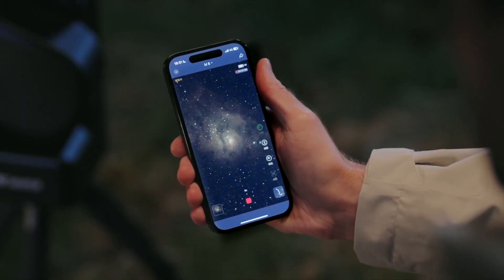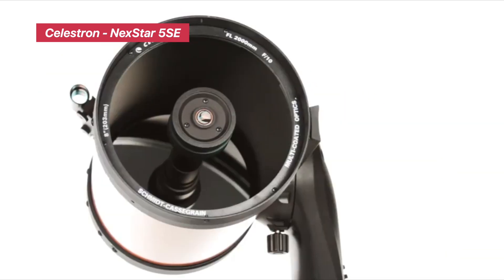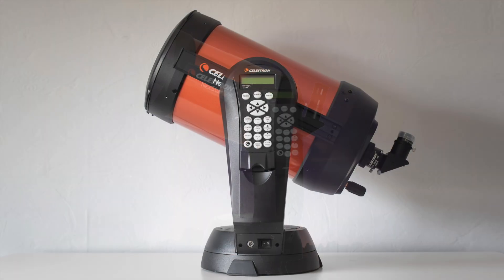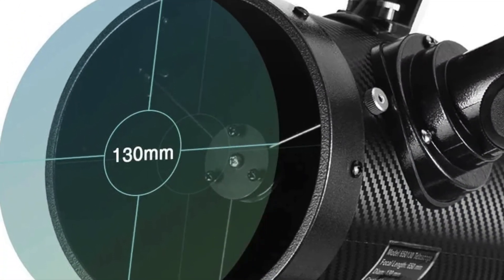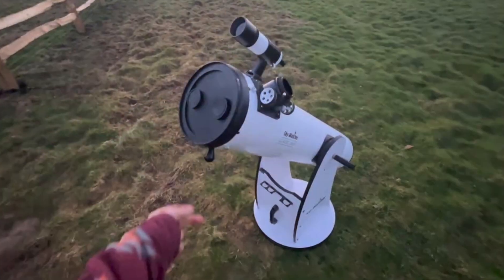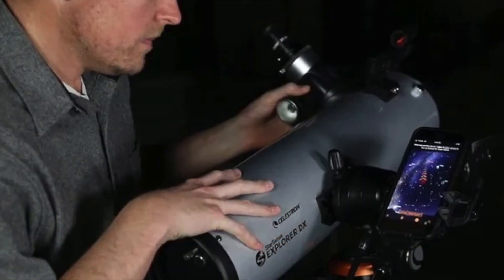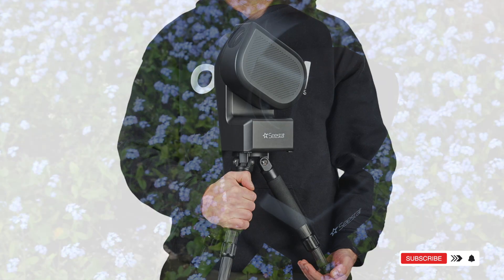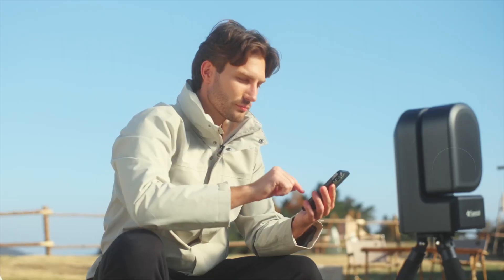Discover The BEST Telescopes For Stunning Planet Viewing Experiences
Join the Tech Hack community and fuel your passion for tech!

🠺 Celestron - NexStar 5SE

🠺 Telescope 130EQ

🠺 Sky-Watcher Classic 200 Dobsonian

🠺 Celestron 22452

🠺 ZWO Seestar S50

TIMESTAMPS
00:00 INTRO
00:27 Celestron - NexStar 5SE
01:16 Telescope 130EQ
01:57 Sky-Watcher Classic
02:29 Celestron 22452
03:05 ZWO Seestar S50

Explore the wonders of our universe like never before! In this video, we take you on a thrilling journey to discover planets that will leave you speechless. From the majestic rings of Saturn to the fiery surface of Venus, get ready to be amazed by the sheer scale and beauty of our celestial neighbors. Join us as we delve into the unknown, uncovering fascinating facts and stunning visuals that will make you feel like you're right there among the stars. Buckle up and get ready for a cosmic adventure like no other!